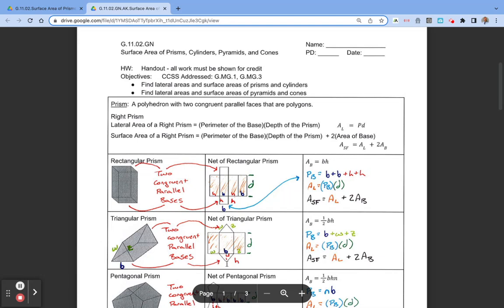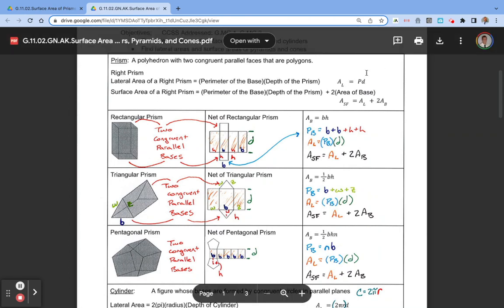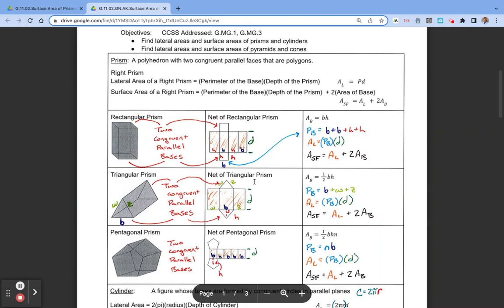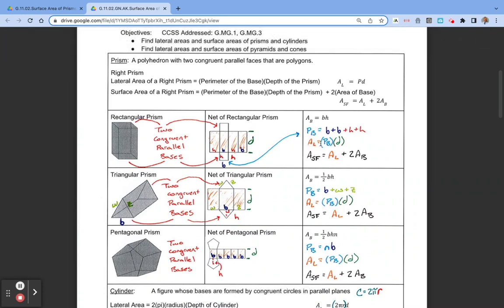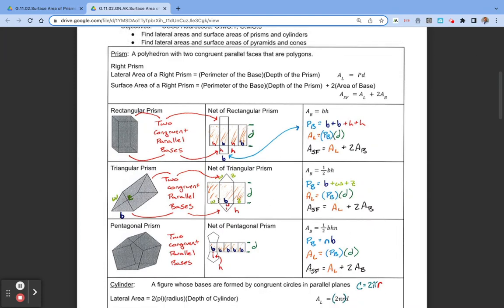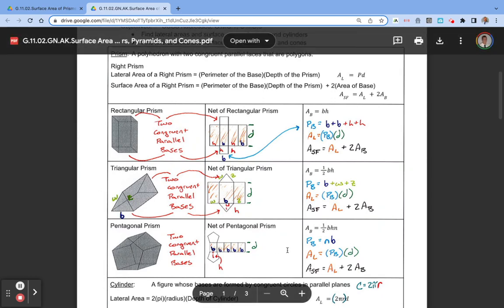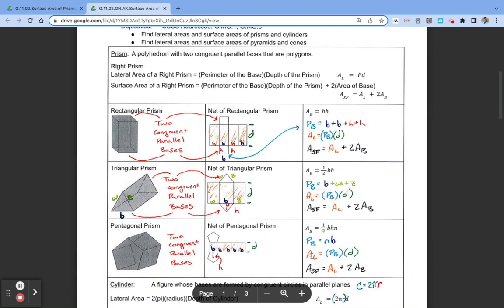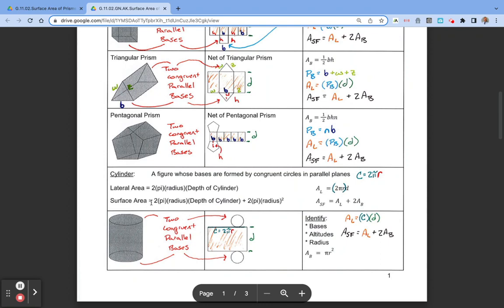G.11.02.VD.01.Surface Area of Prisms, Cylinders